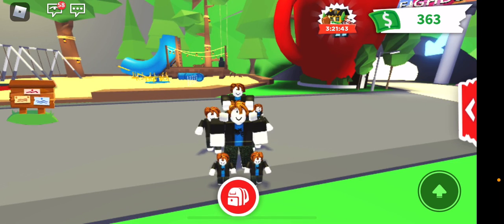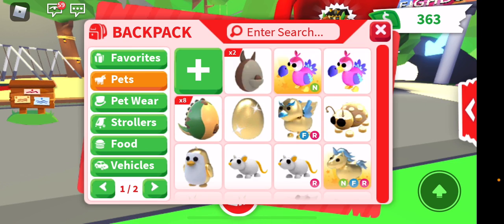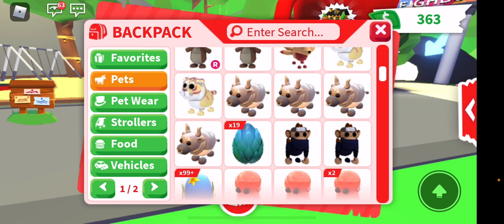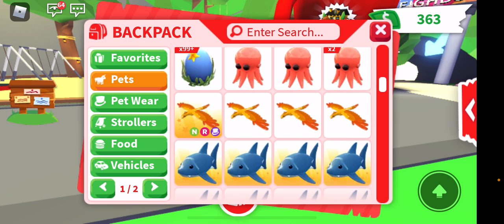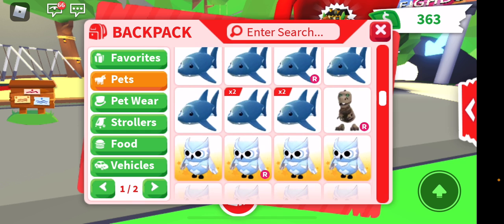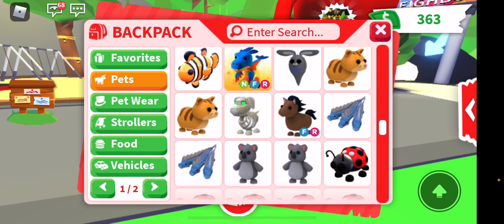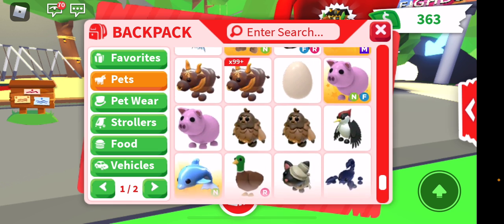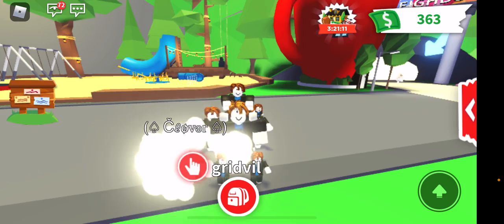ADOPT ME INVENTORY SHOWCASE PRETTY RICH ALL PETS FOR TARDE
Trading adpt me pets for robux
My rich adopt me inventory
Trading legendary neons for robux in adopt me
All this for just a dodo in adopt me
My fan gave me a huge win roblox adopt me
I got all this for just a dodo
Huge win tardes in roblox adopt me
Huge win adopt me roblox
My offer for sandwich adopt me

~♡~Tags~♡~
Avatar challenge
Tiktok hack
Aniyah
Oders
Roblox daters
Beluga Roblox
Adopt me
Brookhaven
Royale high
Funny skits
Roblox edit
Skit
Robux

my favourite youtubers: MoniciliCZ, MeganPlays, CookieSwirlC, ItsFunneh, FadedPlayz, iamSanna, Jeffo - Roblox, Arisu, Jaci Plays, krystin plays, fishyblox, avocado playz, roplex gaming, bluefissy, Jamelhmo Gaming, apglaw Gaming, Elvebredd, Emma Playz Roblox, Kitten Plays, KpoBear Gaming, Lavender, sm0keh, Khayhl Gaming Roblox, millye playzシ︎, Biber_NRanger, Proton Plays Roblox, Sopo Squad Gaming, Cookie Cutter, 3SB Games, PREZLEY, LankyBox @PlayAdoptMe